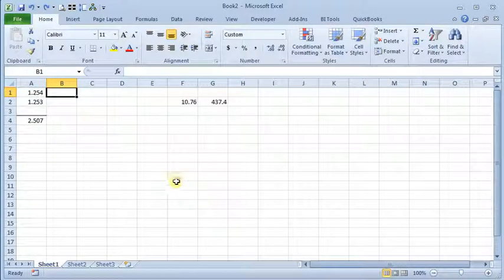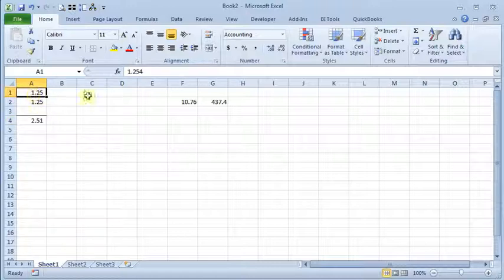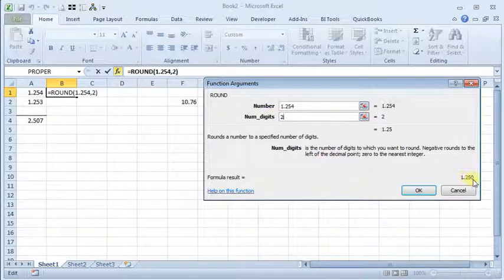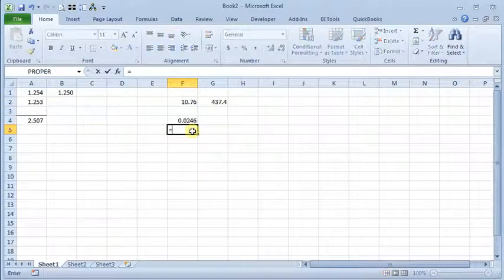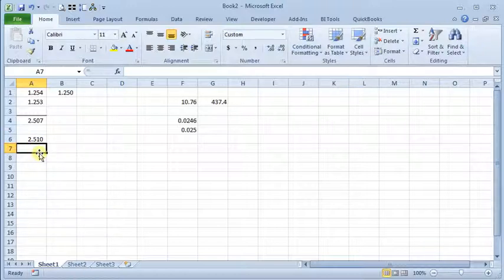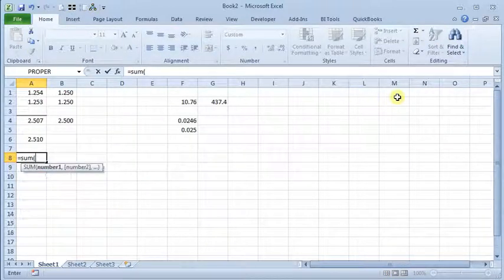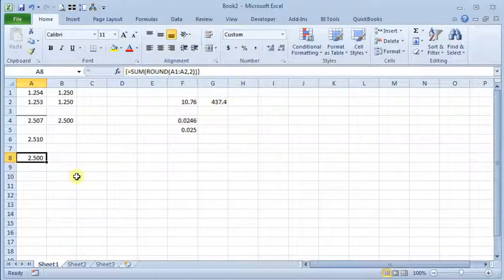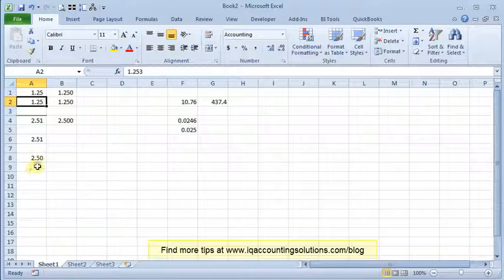Rounding Numbers in Excel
It's important to understand the difference between Excel number formats that limit the number of decimals displayed, and actually rounding numbers. It some situations the difference is the result can be critical.